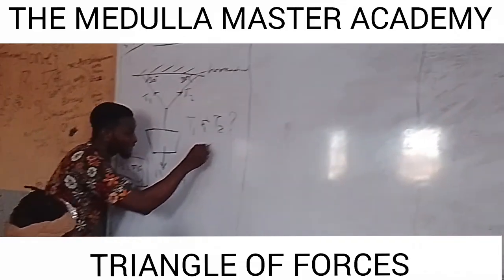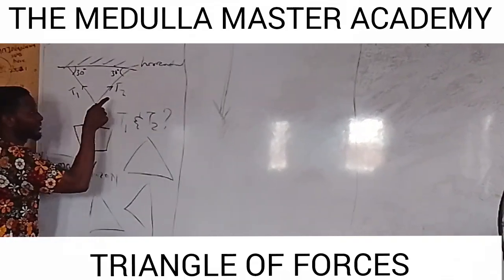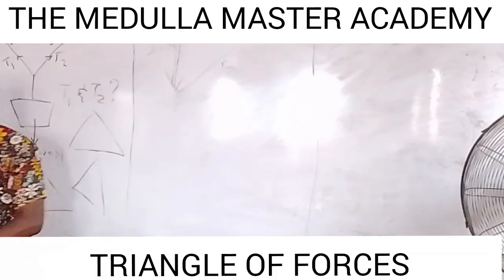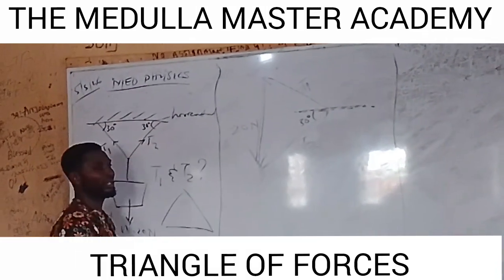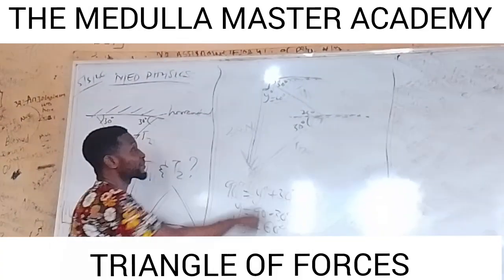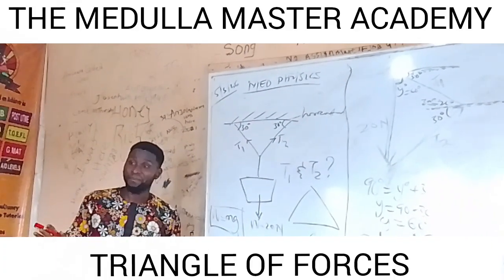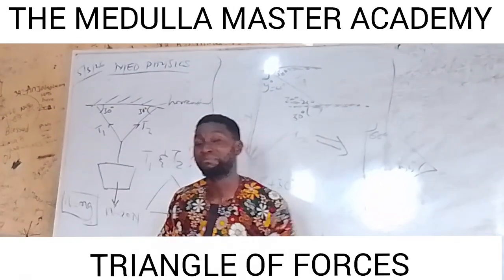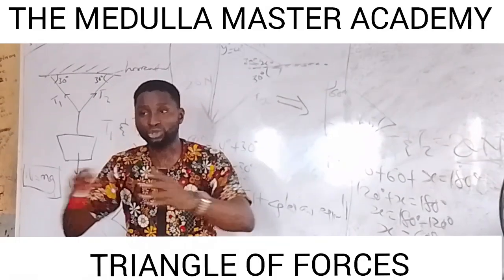physics triangulation force cr7 stemlearning science medullamaster maths